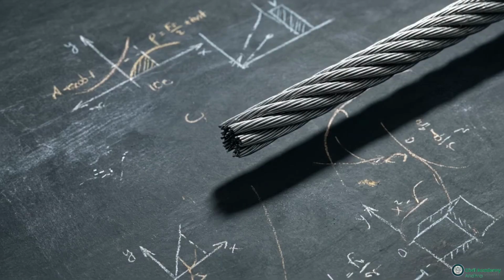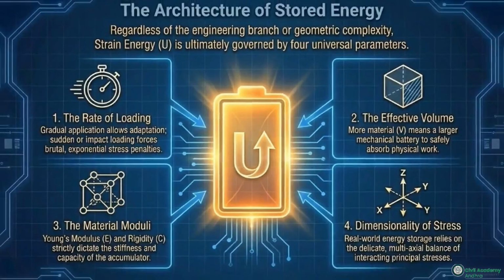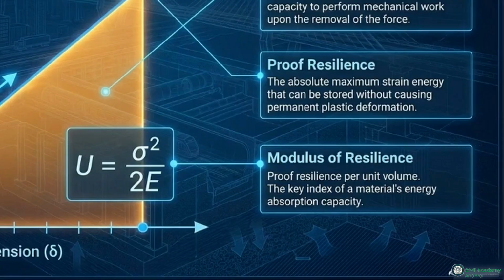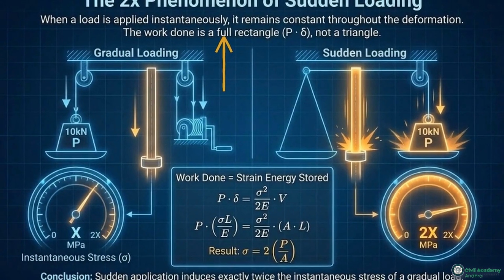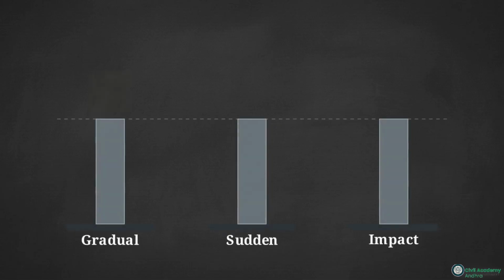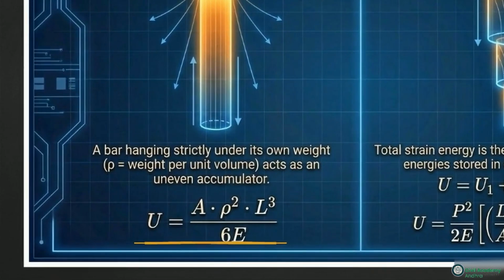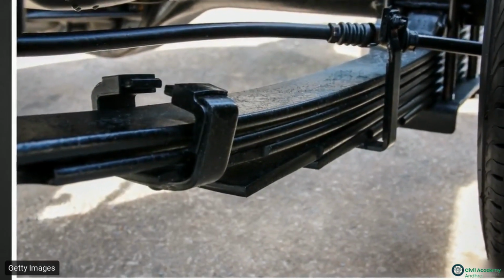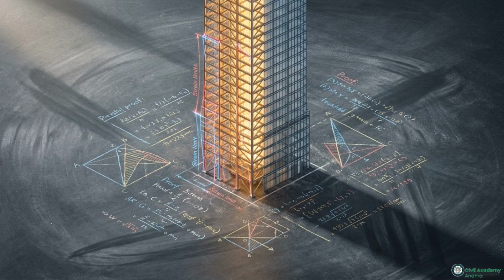Strain Energy & Impact Loading| L-10 | Resilience, Proof Resilience | GATE & APPSC AEE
Master Strain Energy in Strength of Materials! Learn resilience, proof resilience, modulus of resilience, and energy stored under gradual, sudden, and impact loads. Covers Castigliano’s theorem, strain energy in axial tension, bending, and torsion with solved exam numericals for GATE, APPSC AEE, and SSC JE.